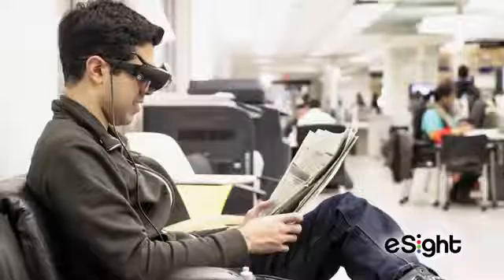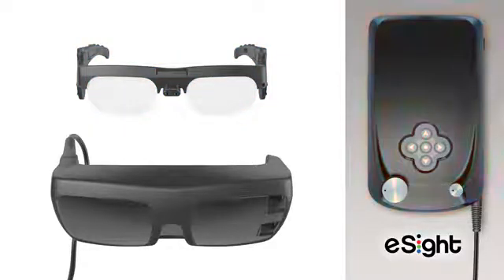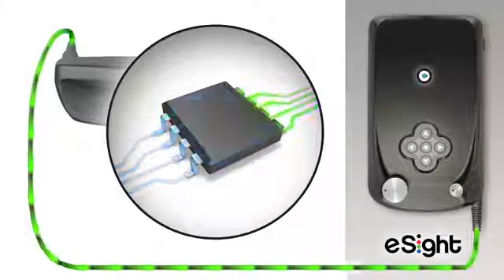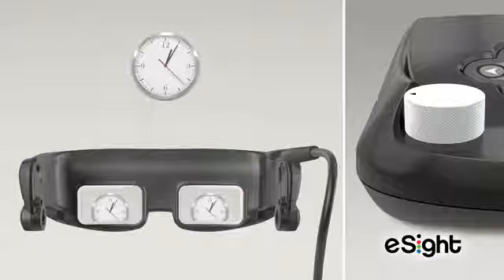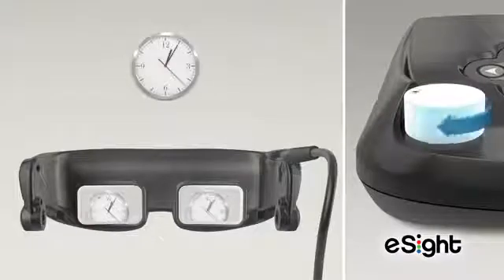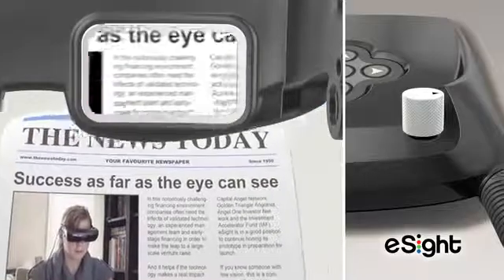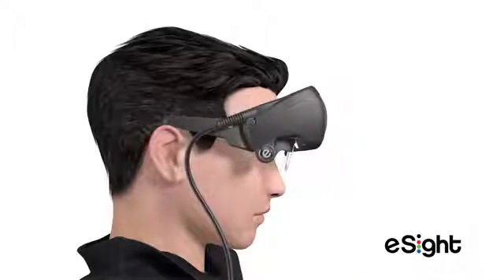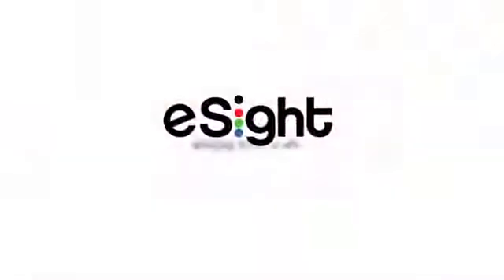How eSight Works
نظارة آيسايت لضعاف البصر